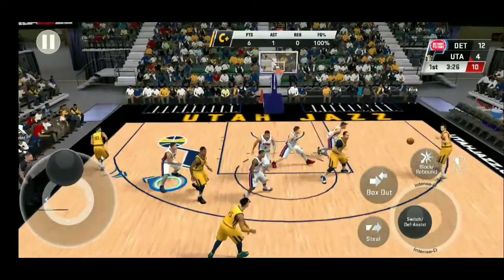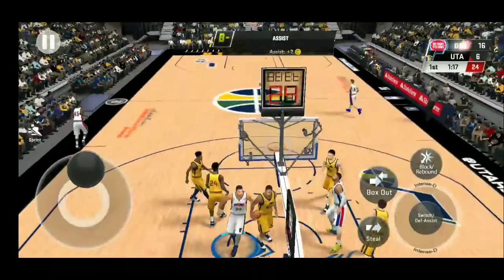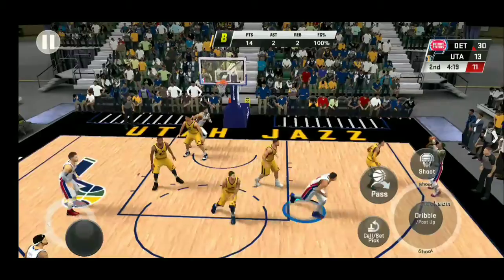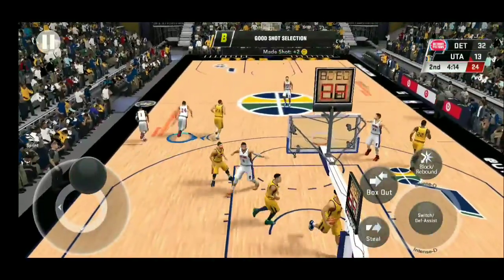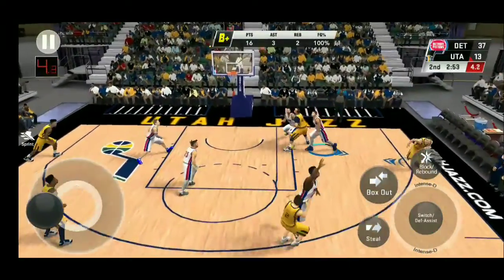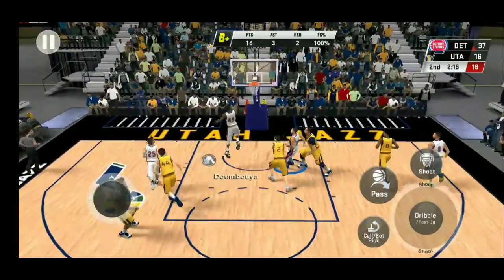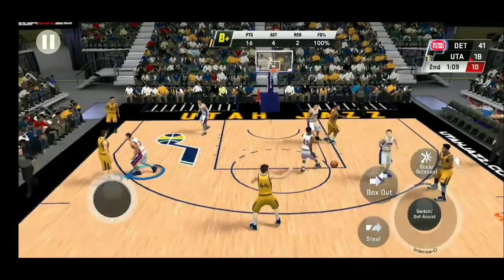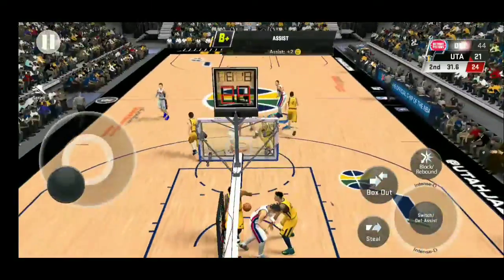My Career Episode 1 NBA 2KAndroid (With Jersey Mods) Credits to all Modders.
Also Image used in this Video Is Property of The National Basketball Association And i have no intention to Copyright.